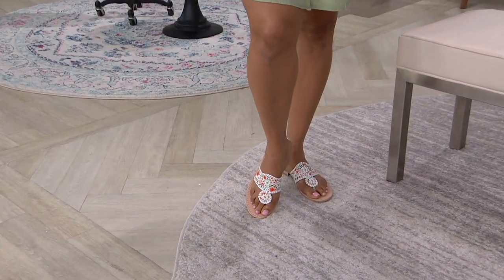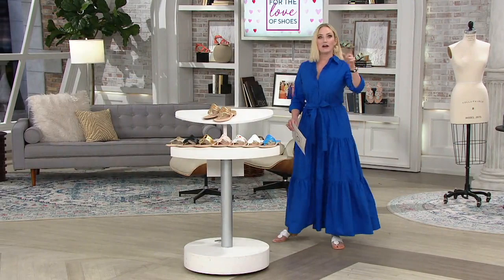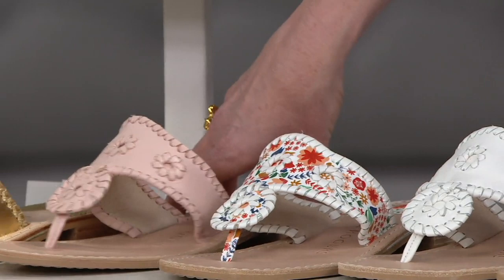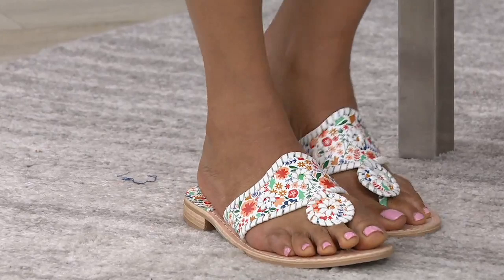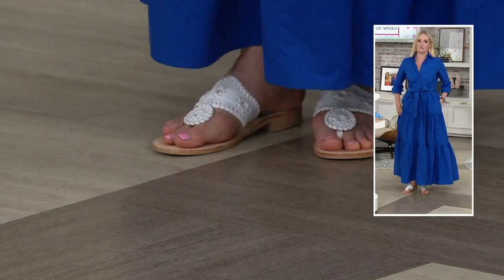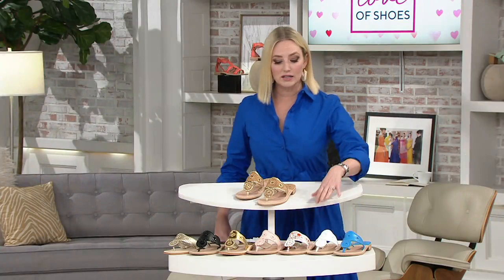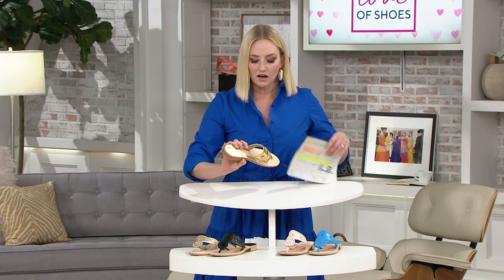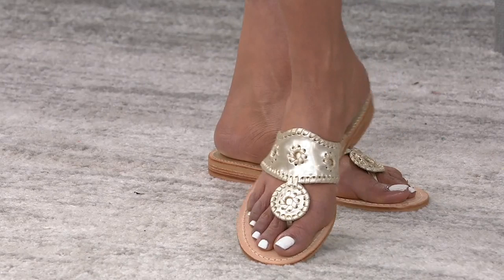Jack Rogers Whipstitch Flat Sandal - Jack on QVC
Jack Rogers Whipstitch Flat Sandal - Jack

Step out in the Jack Rogers signature sandal. As relevant with walking shorts as a sundress, this shoe is essential for summer. From Jack Rogers.